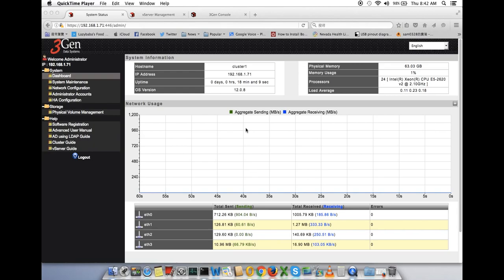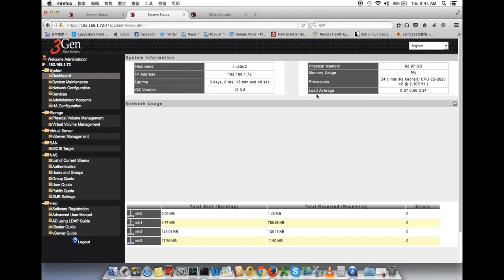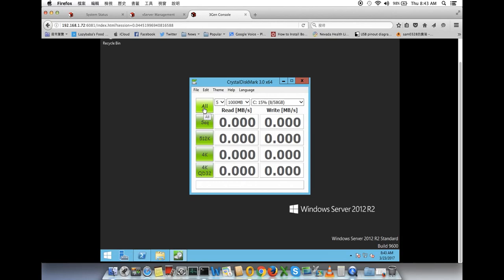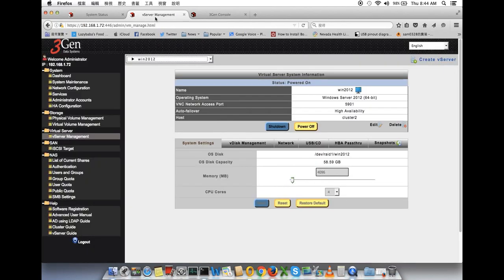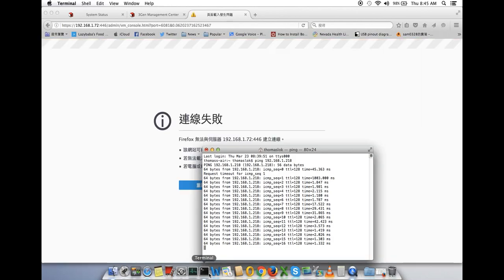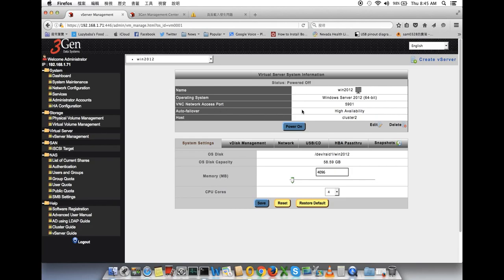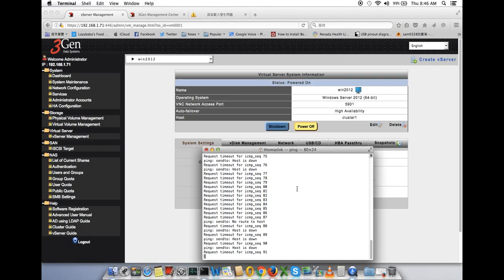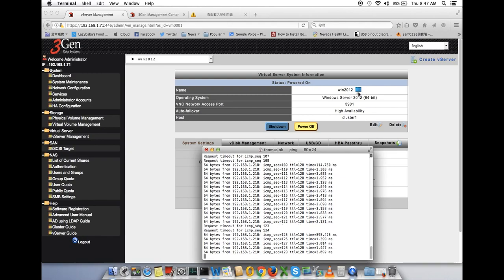3Gen Hyper Convergence HA demo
3Gen超融合架構HA實機展示